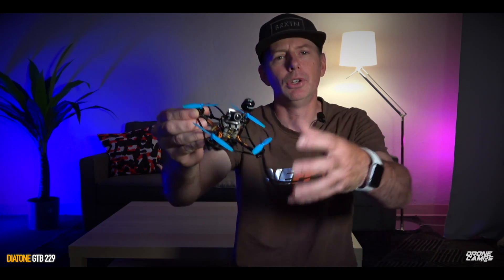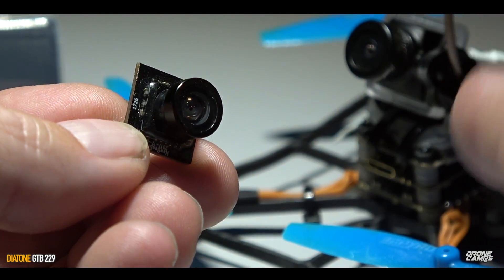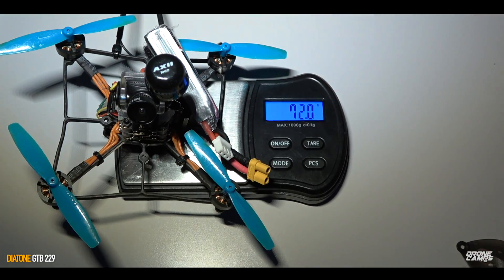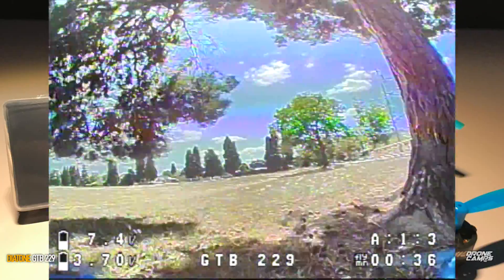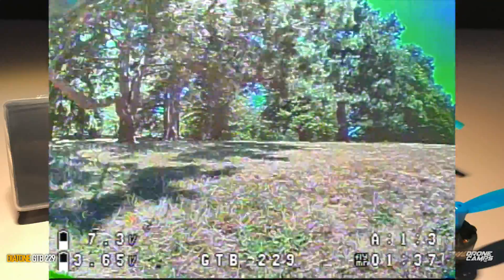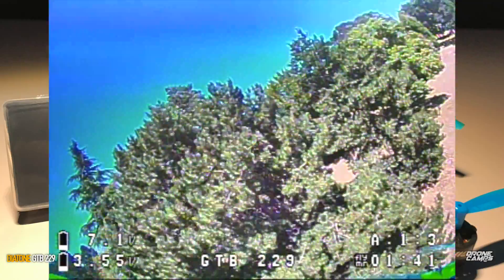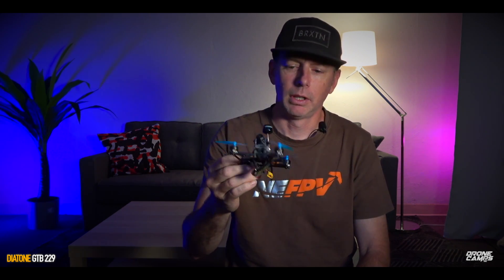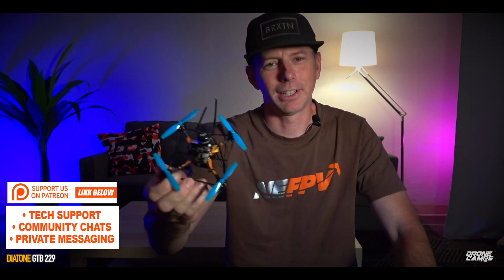DIATONE GTB229 Kabab Toothpick - PIDS!, RUNCAM NANO, UPGRADES + FULL REVIEW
NEW' Diatone GTB229 with my PIDs for the fpv community, and full review by Drone Camps RC. - Now it flies great! Please share with others. *** My PIDS at 5:52

Other Top Toothpicks I love to fly ...

LIVE STREAMS Include :
- Build videos
- Bench time
- Tutorials
- Fpv Road Trips
- Member chat
- Flying Sessions
- Video Vault
- Chat Badges